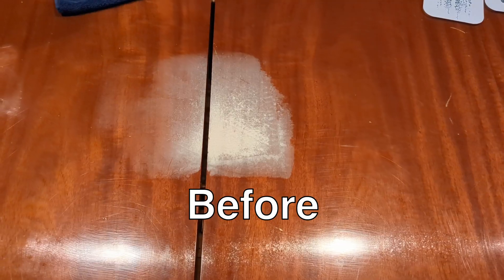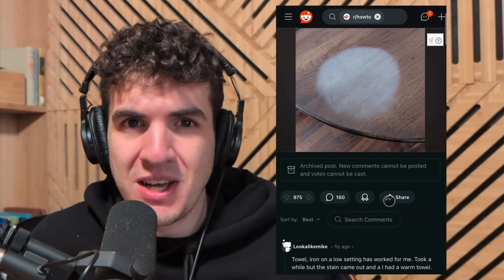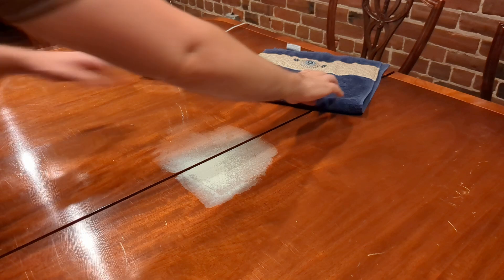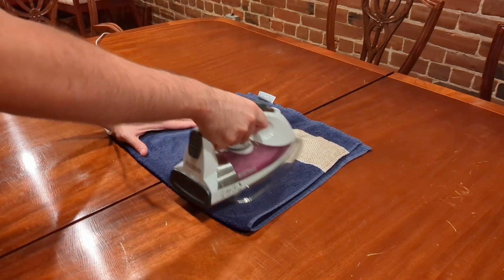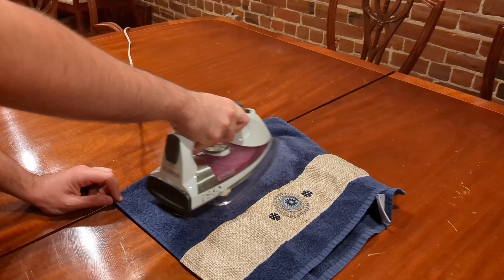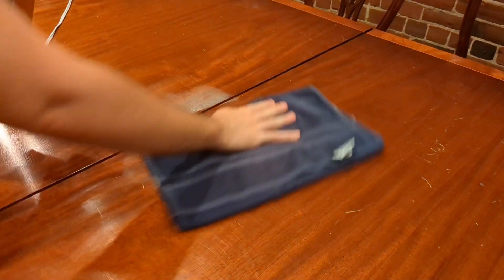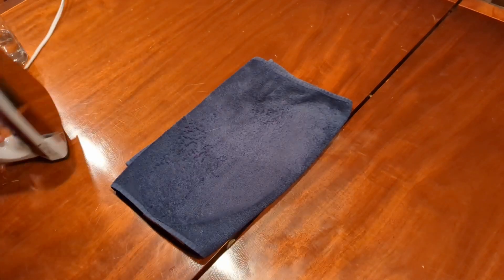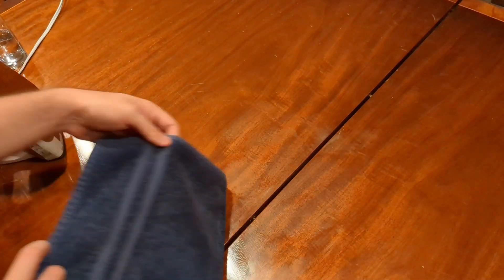How to Quickly Remove White Heat Stains from Wooden Table Tops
Got white stains caused by heat on your wooden table top? Don't worry, the white stains are easy to get rid of! All you will need is an iron and a towel.

It might sound counter-intuitive to use more heat to remove the white heat stains on wood, but it actually works for removing the trapped moisture.